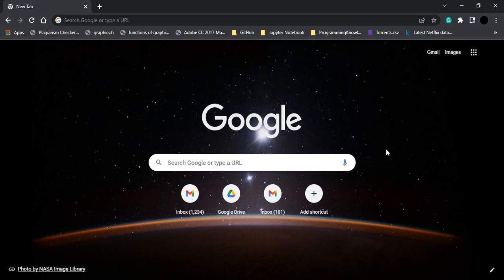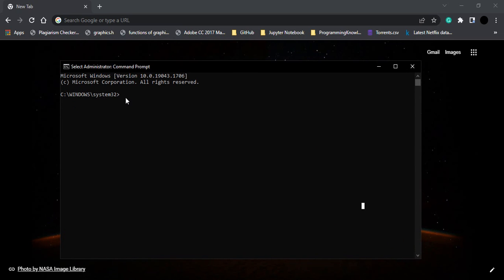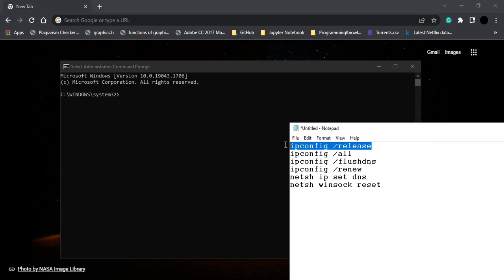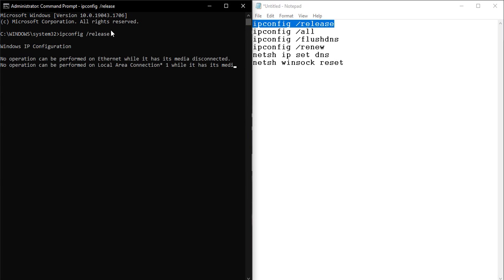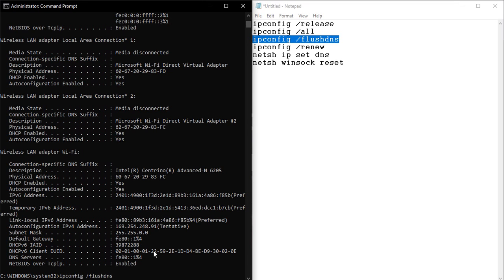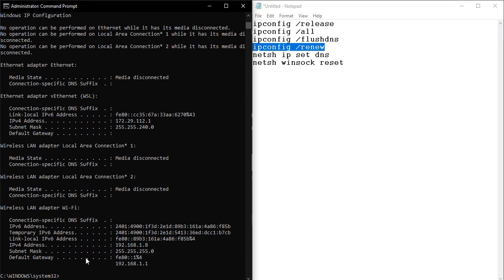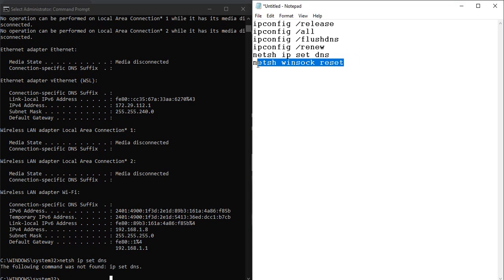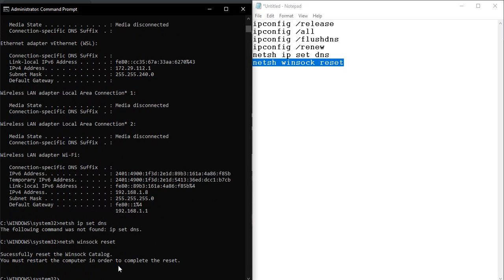Fix DNS Probe Finished Bad Config error on Chrome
In this Google Chrome tutorial, we will see that how can we Fix DNS Probe Finished Bad Config error on Chrome?